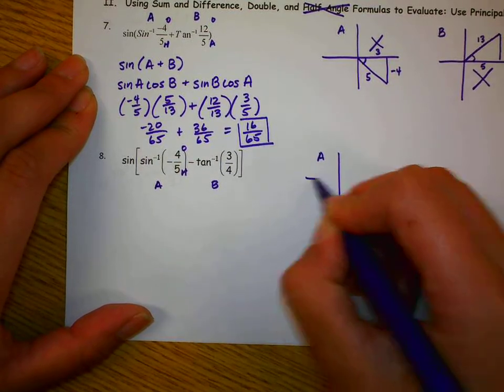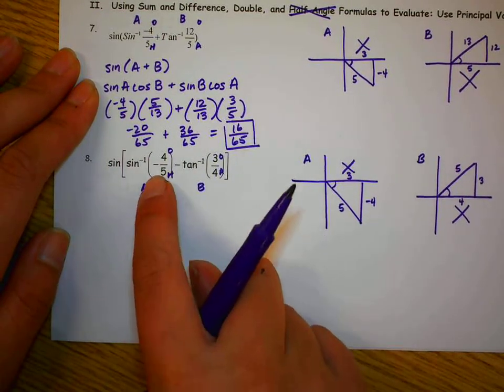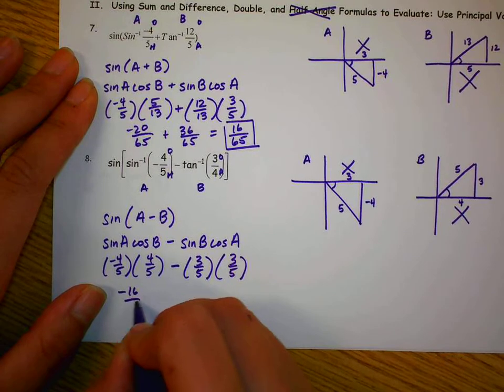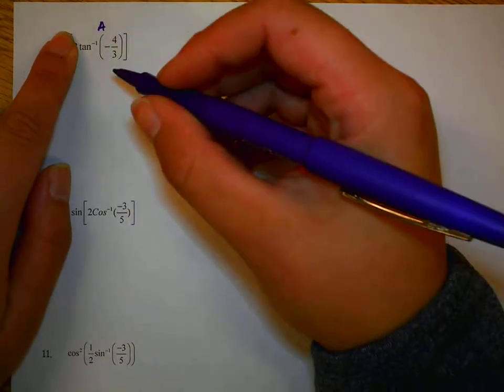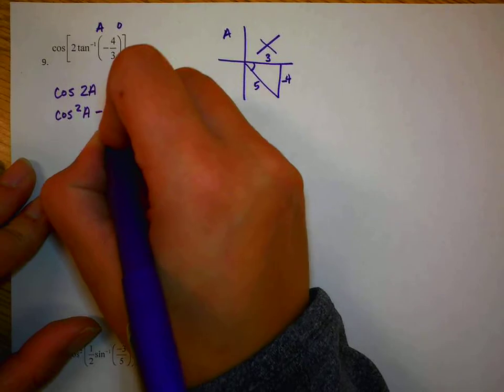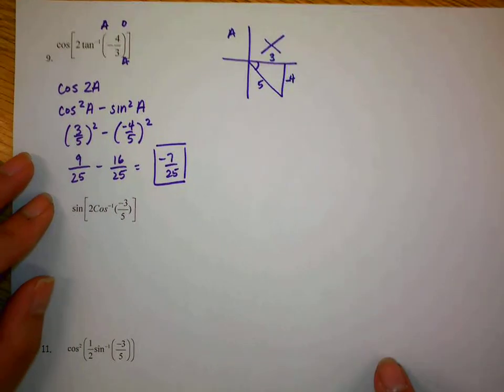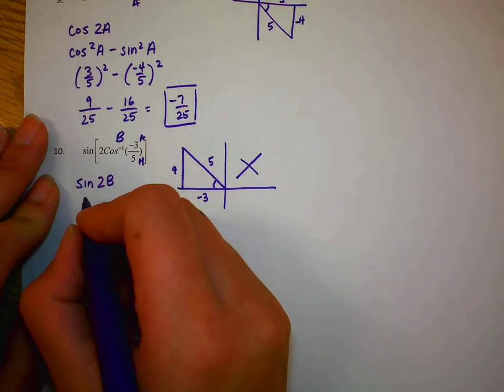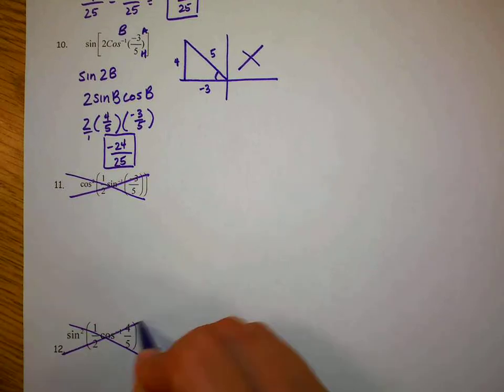Precalc Unit 4 Day 3 Notes Part 2